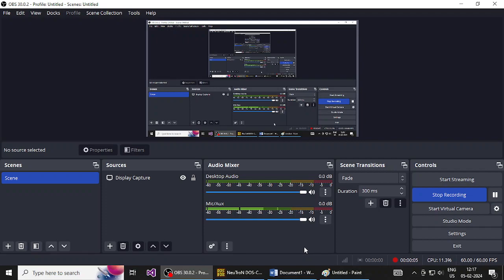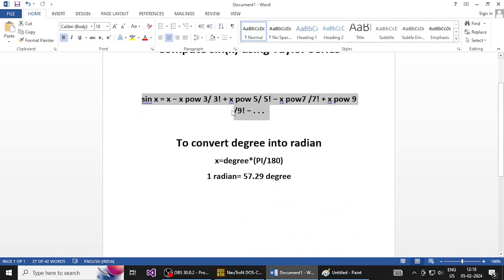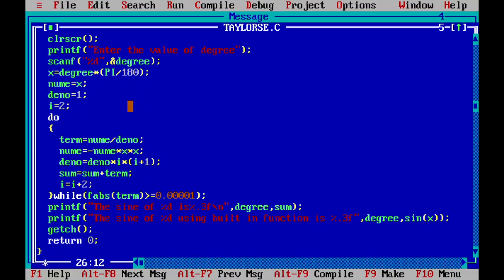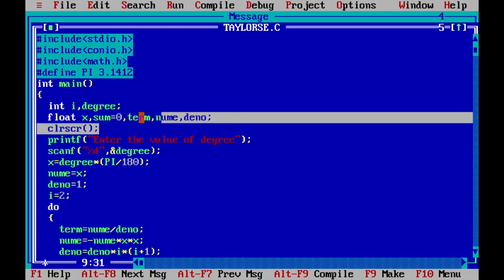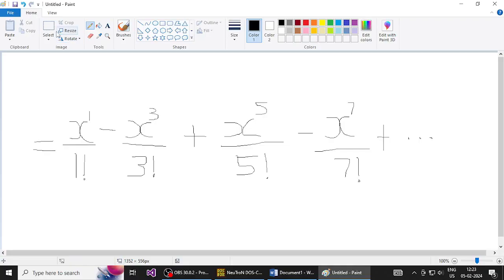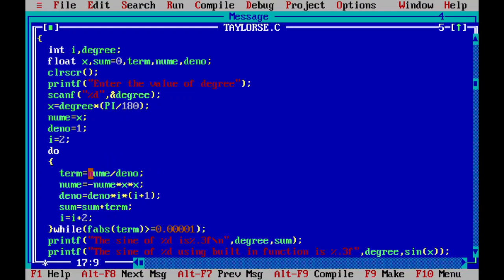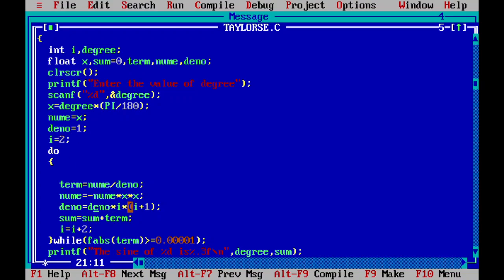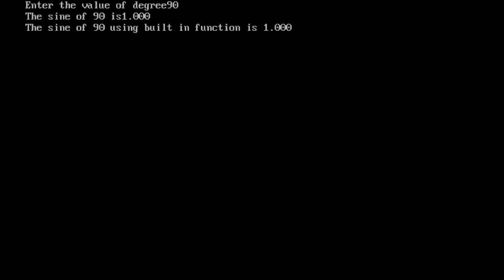Computing sin(x) using Taylor Series in C